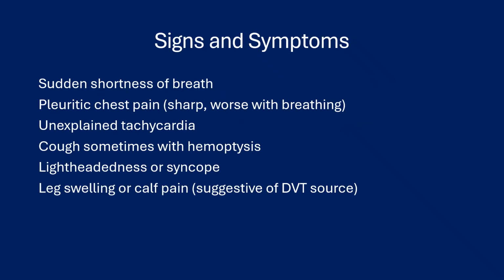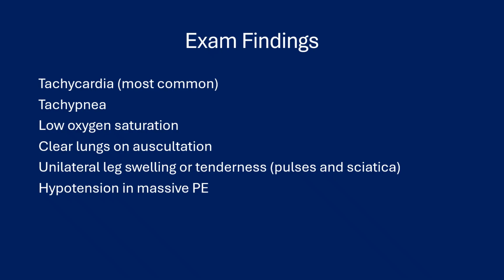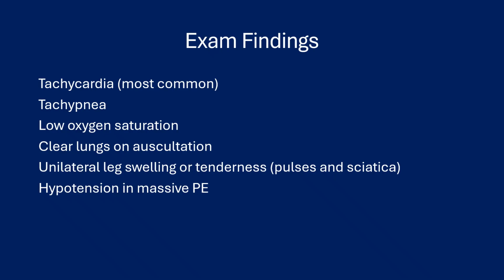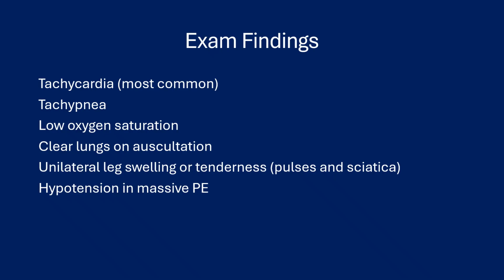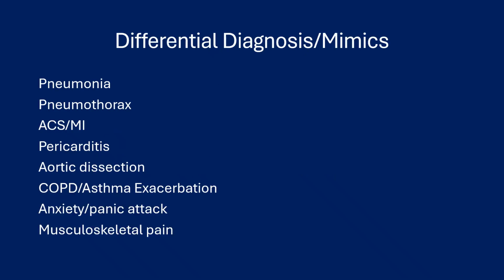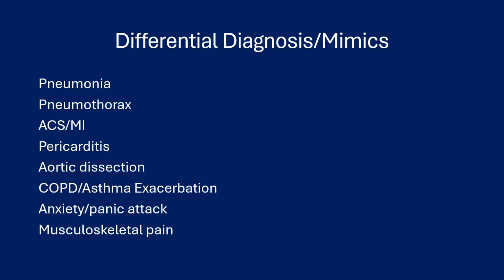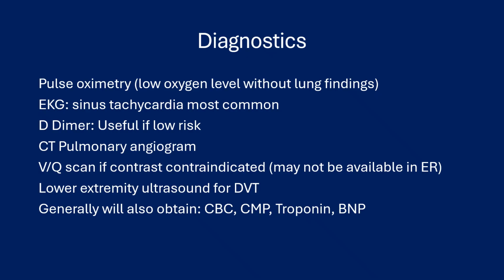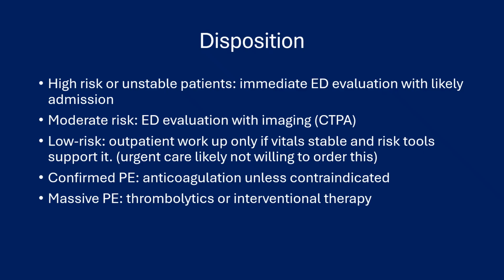Pulmonary Embolism Overview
A patient-oriented overview of pulmonary embolism